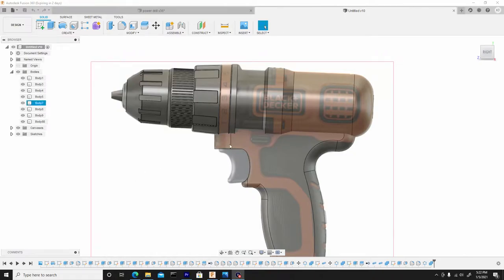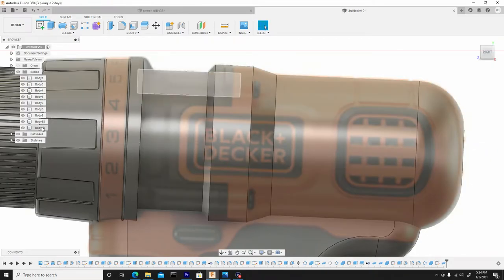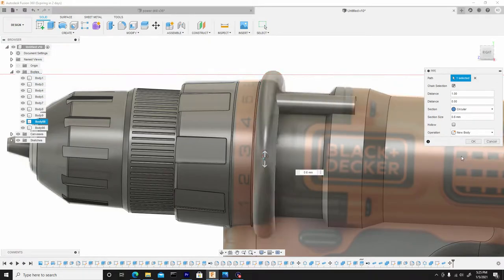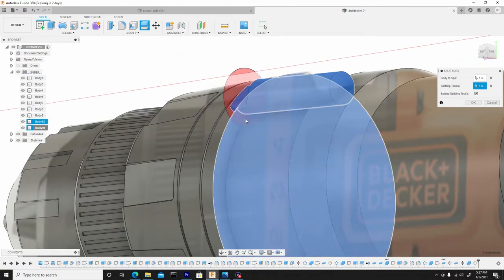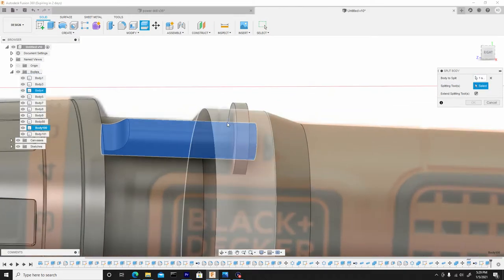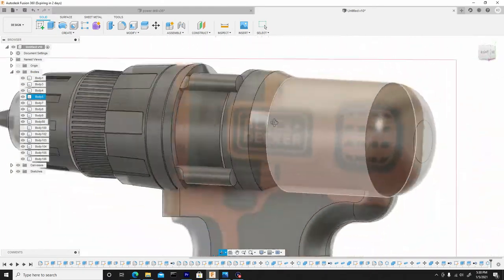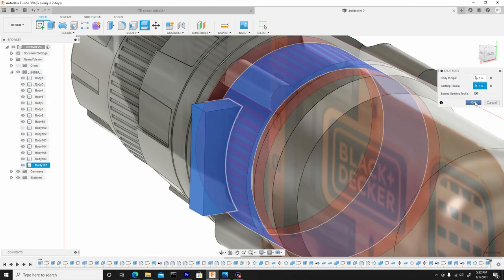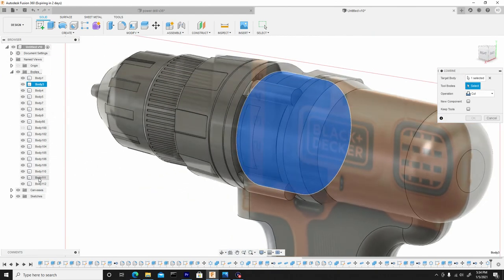Fusion 360 Modeling Course (Power Drill) - Minor Details